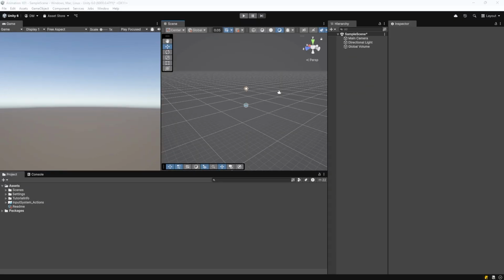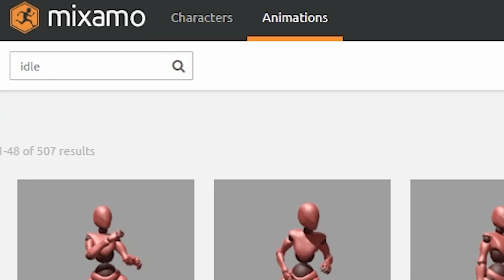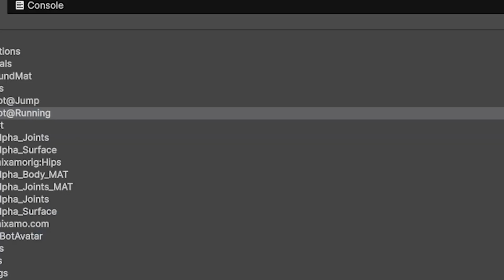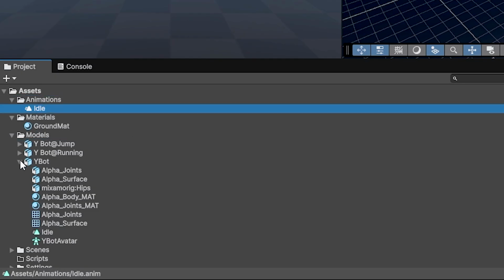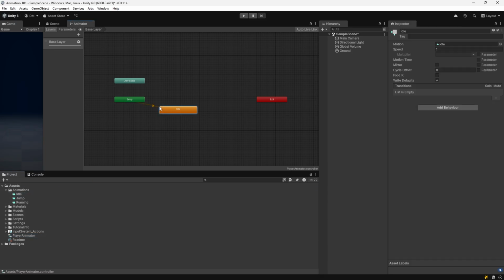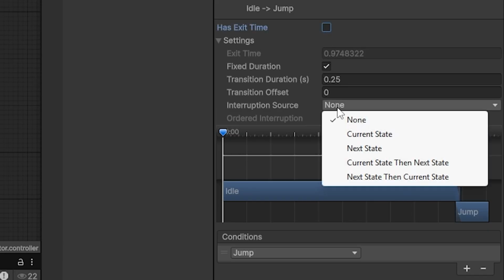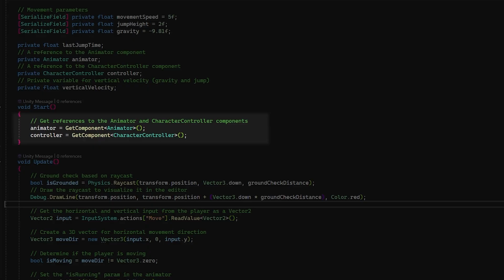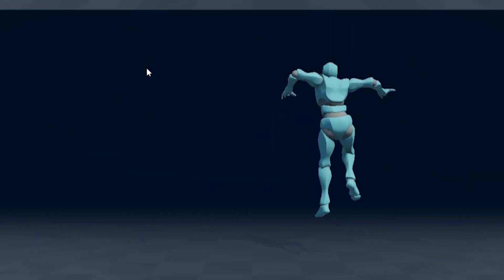Unity 101 Animation: The Best Way to Animate a Character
Get the Full Project Files

Want to get your hands on the complete Unity project from this video? You can download the finished project, along with all my other video projects, by becoming a patron! Your support helps me create more high-quality tutorials like this one.

Tired of lifeless characters? This is the beginner's guide to Unity animation. In this video, we'll go from a simple pose to a fully responsive character that can run, jump, and idle using the powerful Unity Animator.

By the end of this tutorial, you will learn:

How to get and set up professional animations from Mixamo.

Building a clean, responsive animation state machine with parameters and transitions.

The secret to getting smooth, interruptible transitions that make your controls feel snappy.

Writing a simple C# script to tie your player input directly to the Animator. Use the NEW Input System the quickest way possible, no special setup needed.

ORDO, The Unity Project Organizer: Get the tool I built to automatically clean up and organize your projects with one click (OFFER CODE: Y3XUNX)!

⏱️ Chapters

00:00 – Intro
00:55 – Project Setup
01:43 – Mixamo Animations
03:04 – Import & Animation Setup
05:44 – Animator State Machine Setup
09:01 – Bringing it to Life With a Script
10:06 – Setting up the Player
10:56 - Recap
11:23 - Discounted Unity Asset!
12:09 - Patreon Shout-out!